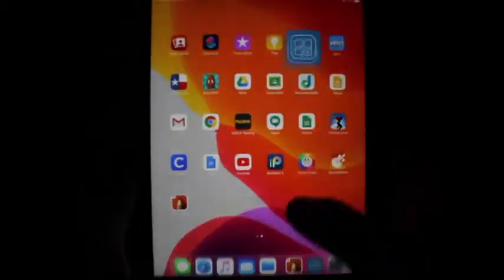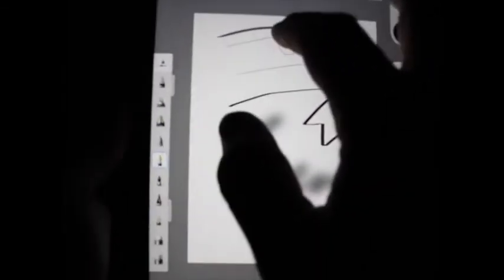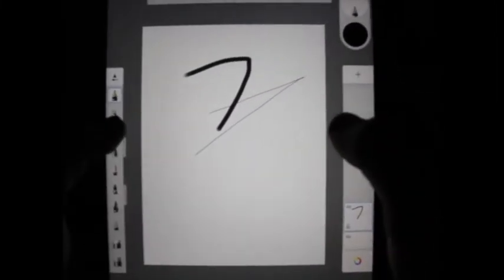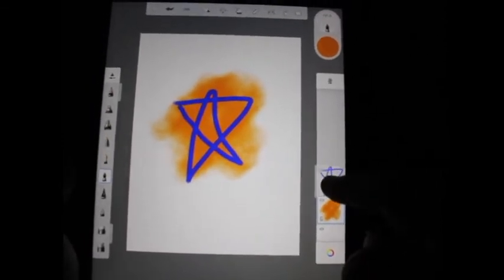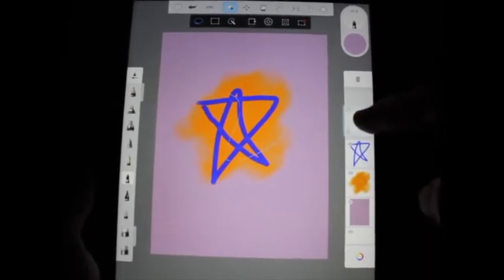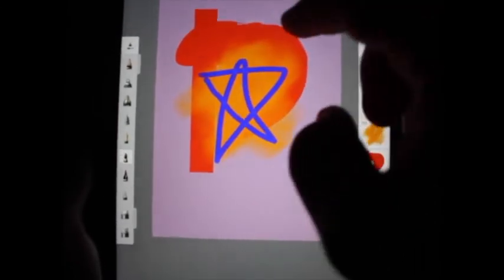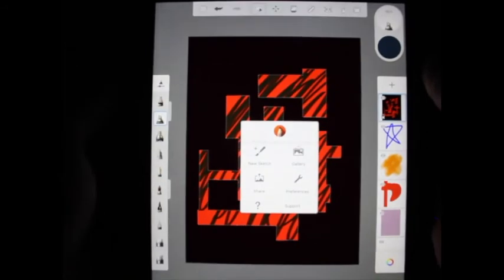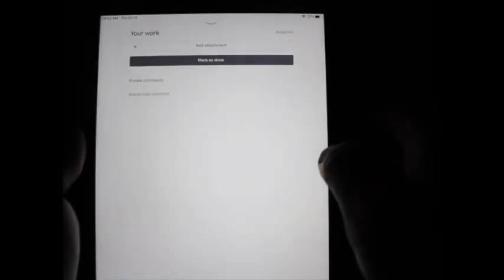Autodesk Sketchbook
We are introducing a new app. It's called Autodesk Sketchbook. You can find it in your app catalogue and install it.

Watch this tutorial on how to use Sketchbook. After watching this video, you'll need to make a picture for this assignment using what you learned here. Try using multiple layers and a variety of mark making tools with different colors.